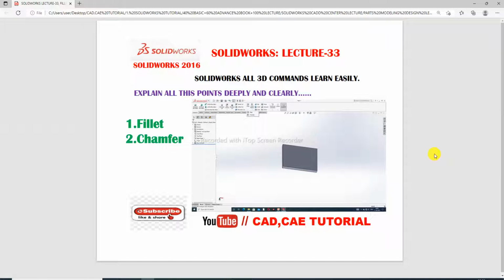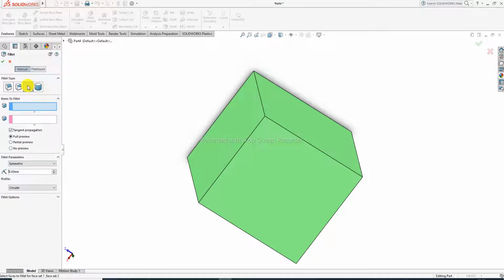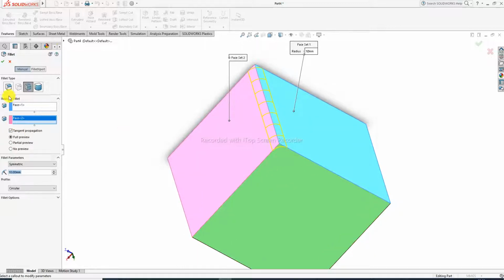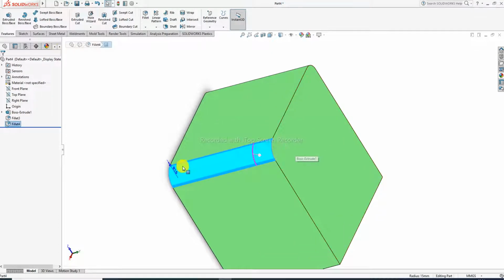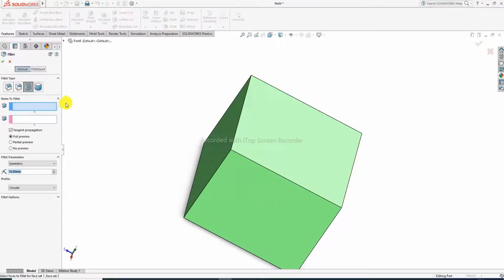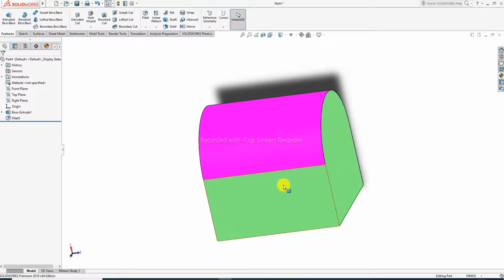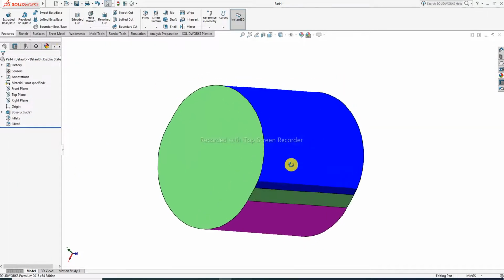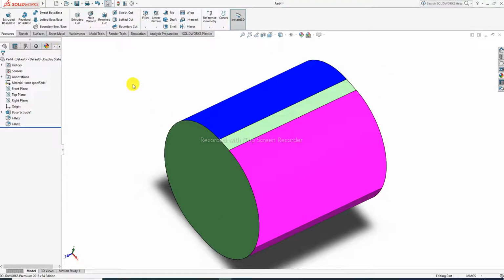SOLIDWORKS COMMAND, FILLET, ADVANCE LECTURE-33B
Main Topics:
1. AUTOCAD Tutorial for Beginners & Advance.( 2D sketching Drawing, 3D Modeling Design and Isometric Design, Industrial Projects Design All Easily Learn in AutoCAD Software).

2. SOLIDWORKS Tutorial for Beginners & Advance.( 2D Sketching Drawing, 3D Modeling Design, Surface Modeling Design, Sheet Metal Design,  Weldments design, Assembly Process, Drafting Process, Simulation Process, Industrial Projects Design All Easily Learn in SOLIDWORKS Software).

3. CATIA V5 Tutorial for Beginners & Advance.(2D sketching Drawing, 3D Modeling Design, Wireframe and Surface Design, Generative Sheet Metal Design, Assembly Process, Drafting Process, Simulation Process, Industrial Projects Design All Easily Learn in CATIA V5 Software).

4. ANSYS workbench Tutorial for Beginners & Advance.(2D Sketching Drawing, 3D Parts Design & Analysis, Surface Parts Design & Analysis, Sheet Metal Parts Design & Analysis, Industrial Projects Design & Analysis All Easily Learn in ANSYS Workbench Software).

5. GD&T Tutorial for Beginners & Advance.( GD&T AutoCAD Software, GD&T SOLIDWORKS Software, GD&T CATIA V5 Software, Industrial GD&T All GD&T Learn Easily).

6. NEW Update COMPUTER Knowledge.(New update computer parts, New update software knowledge, New update any notifications related to computer knowledge).